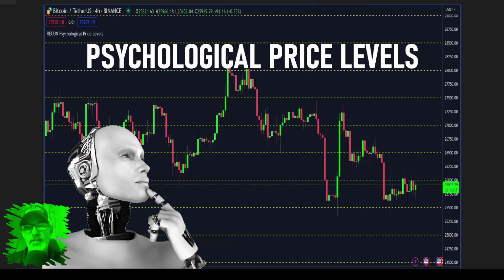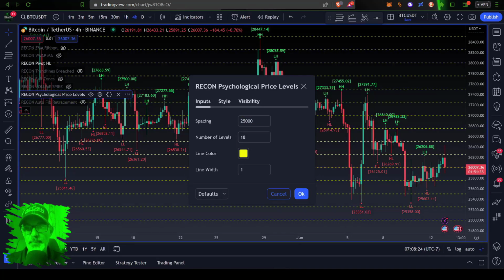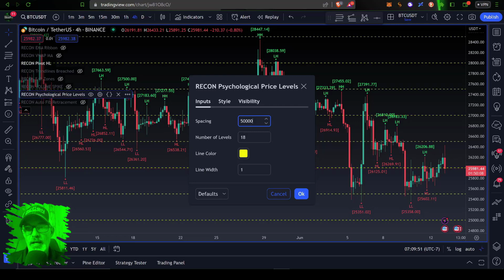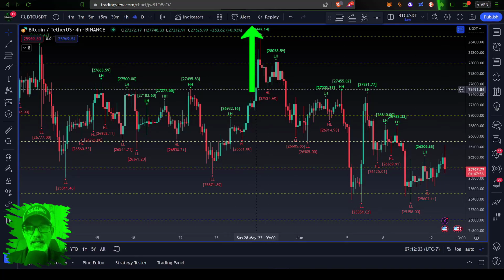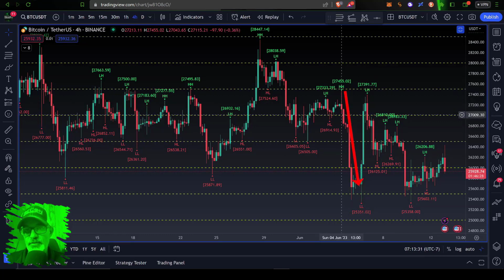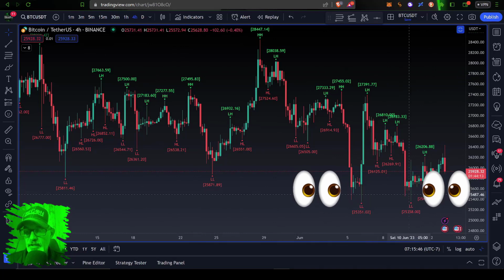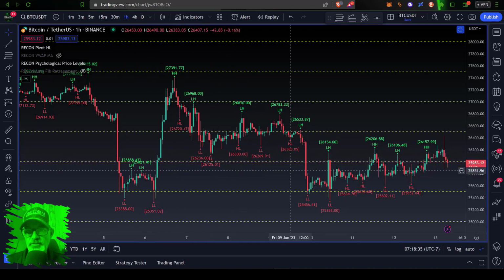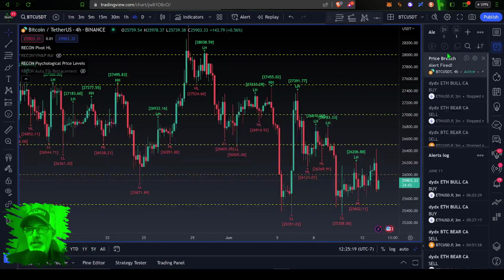Automated Psychological Price Levels TradingView Indicator with Alerts - Identify Support Resistance